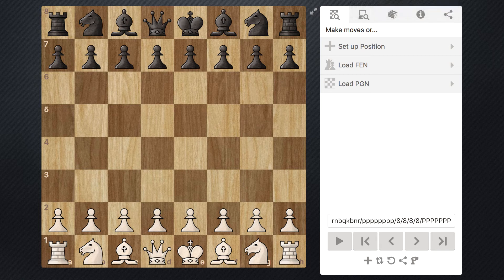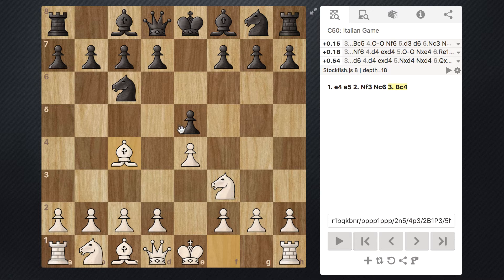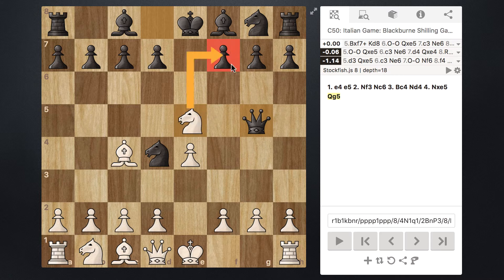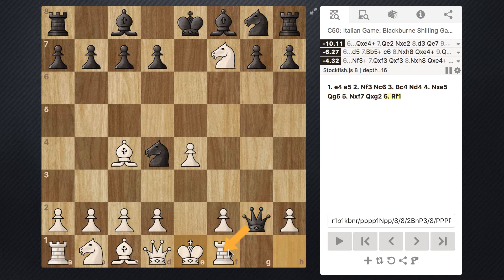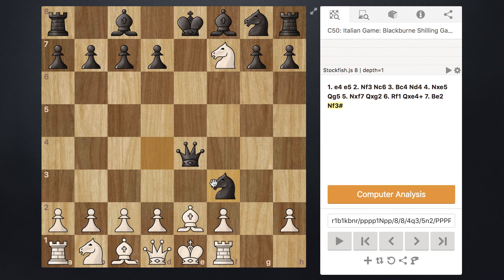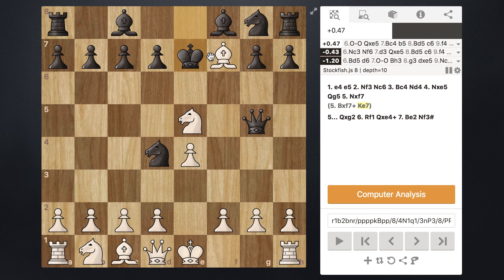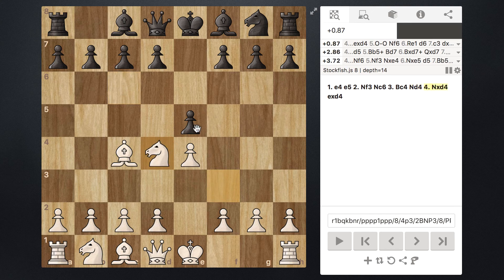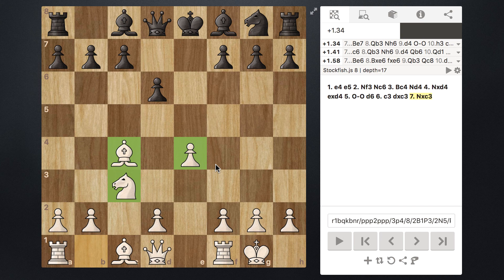Italian Game - Chess Lesson 2 - Blackburne Shilling Gambit Trap (Knight d4 / Nd4)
In this lesson we go over the Blackburne Shilling Gambit, a trap used by black against the Italian Game opening.